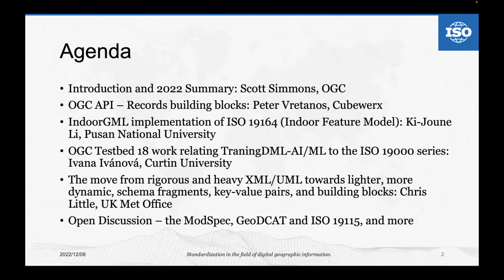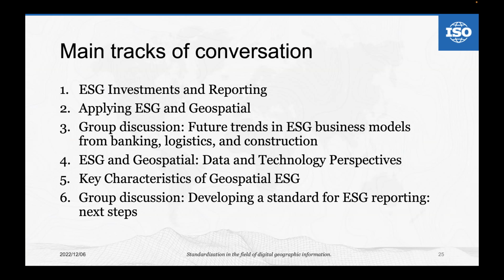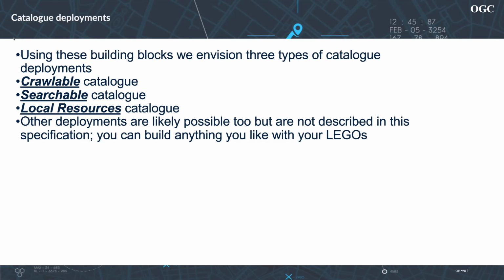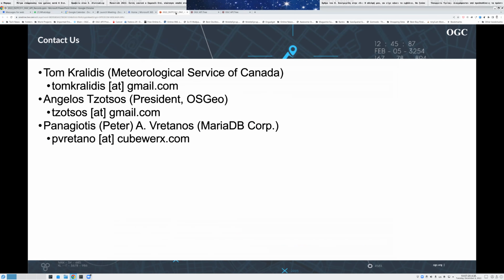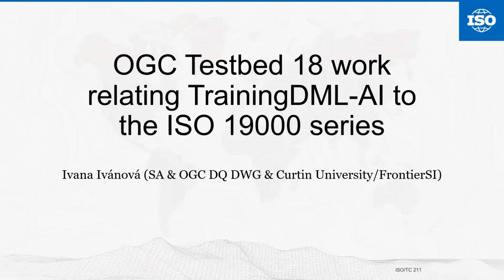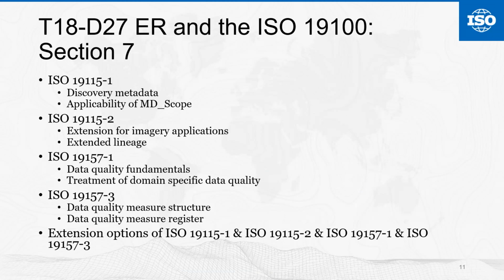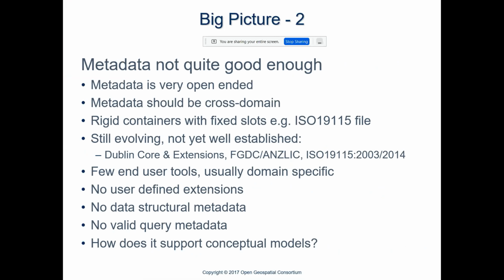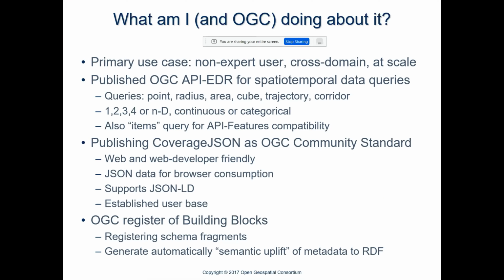2022 12 06 OGC Session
Presentation from OGC to ISO/TC 211 on the ISO/TC 211 plenary week.